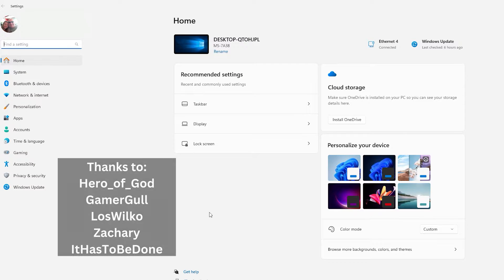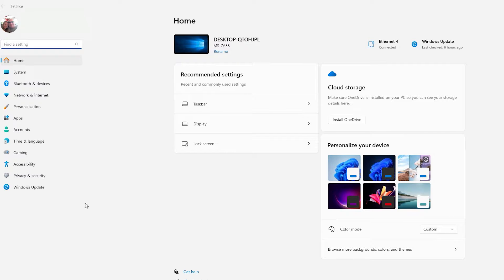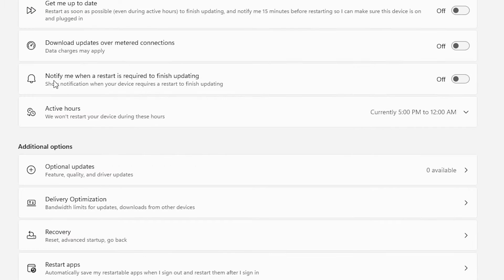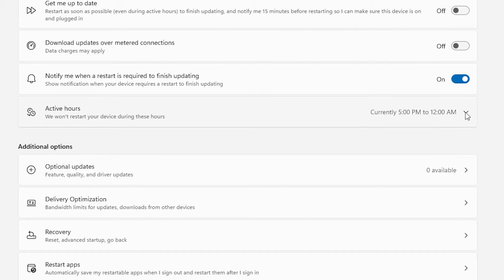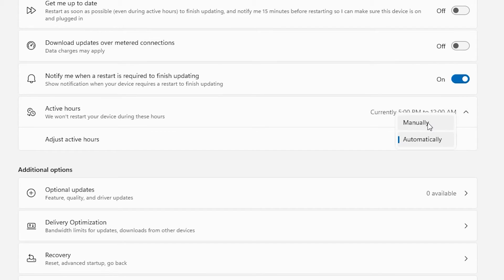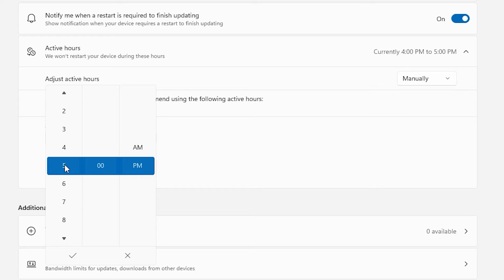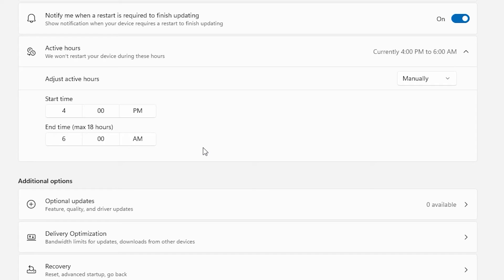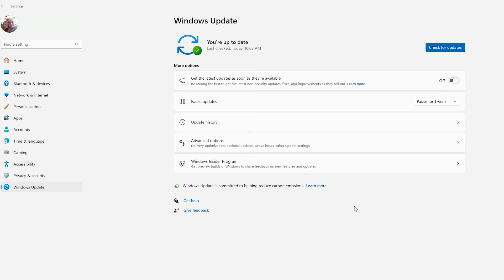Windows Tutorial: DISABLE Automatic Restart After Windows Updates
Heya! Windows Tutorial: DISABLE Automatic Restart After Windows Updates

Want a CapitalOne Credit Card? New customers, apply today!

LosWilko

Zachary

Thanks to Channel Members:

ItHasToBeDone